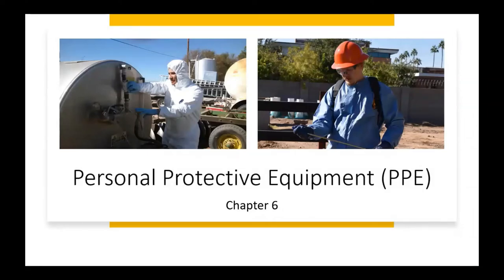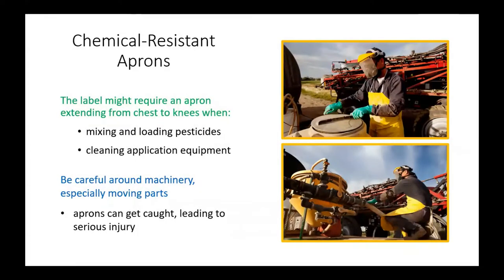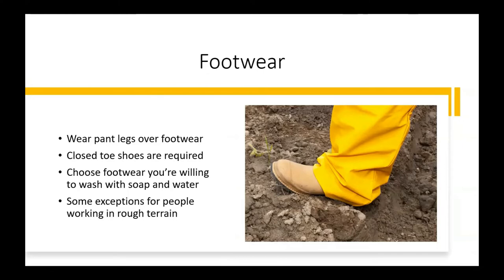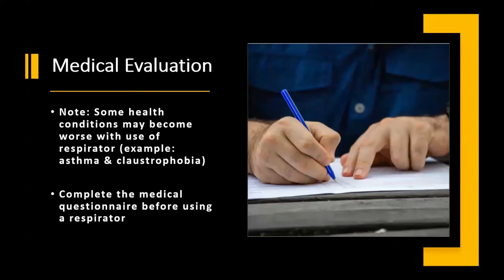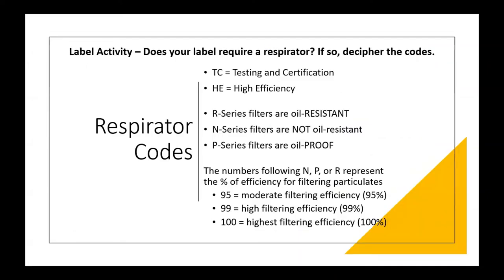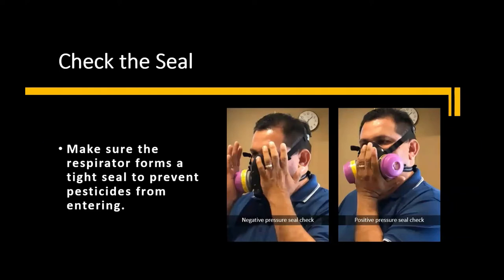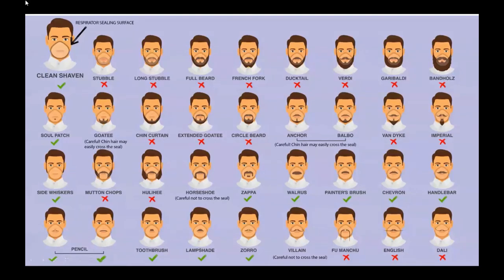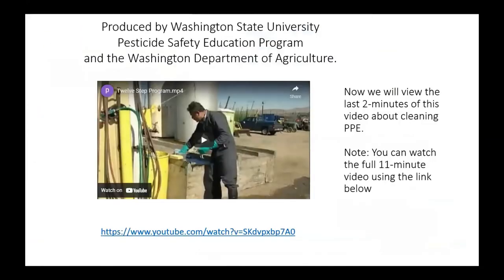National Pesticide Applicator Certification Core Manual (Chapter 6) - Personal Protective Equipment